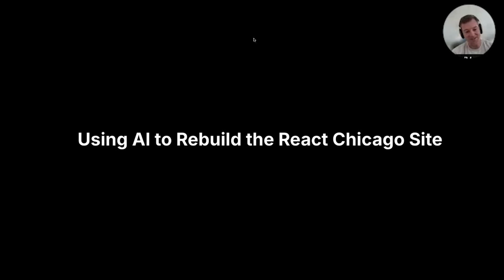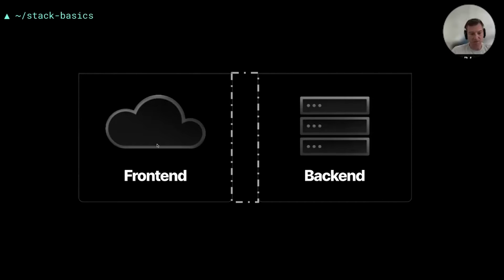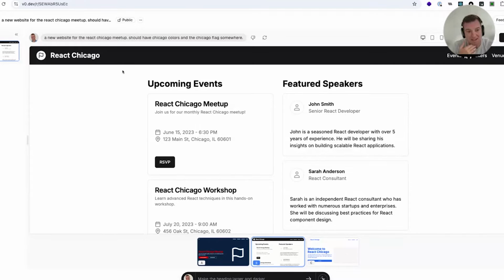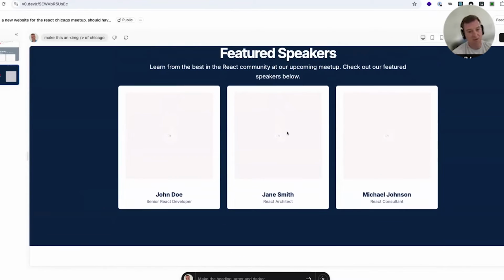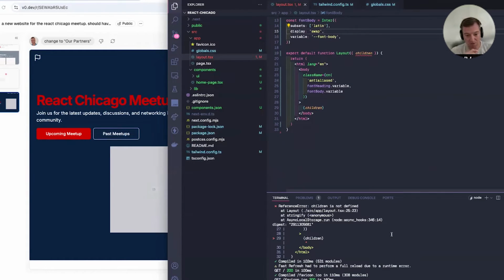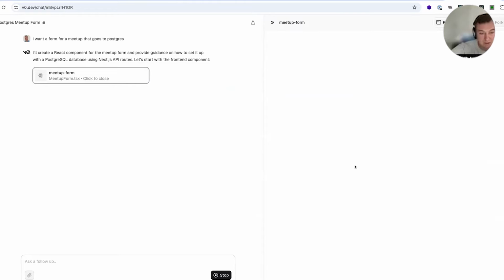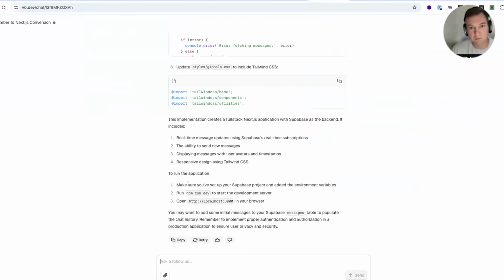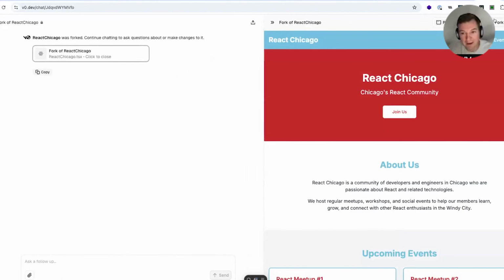React Chicago August2024 - "Using AI to Rebuild the React Chicago Site" by Matt Jared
React Chicago Virtual Meetup March 2024
"Using AI to Rebuild the React Chicago Site"
by Matt Jared

Matt plans to overhaul our outdated and simple React Chicago site using v0 and Vercel. His goal will be to quickly launch a fully functional site, building a full-stack application from scratch, primarily using frontend tools. And what's the coolest part? He'll be live-streaming the entire process from start to finish right in front of us. 👏

Matt Jared is front end engineering who loves solving problems and delivering high impact solutions. After working as an early engineer at small startups (The Zebra, Cratejoy) and Atlassian Matt is now a Senior Sales Engineer at Vercel helping organizations build fast sites with fast teams.